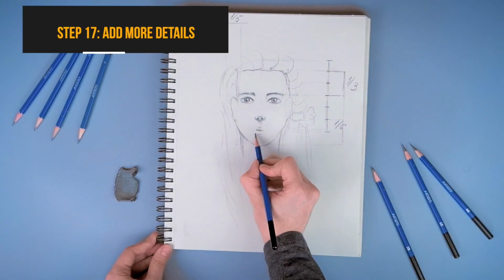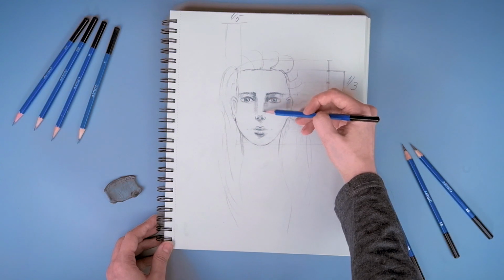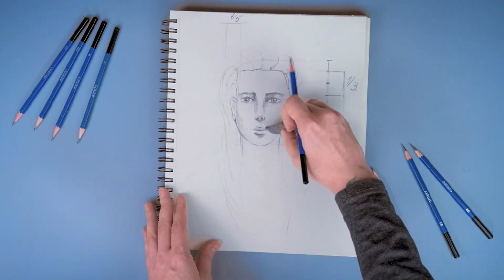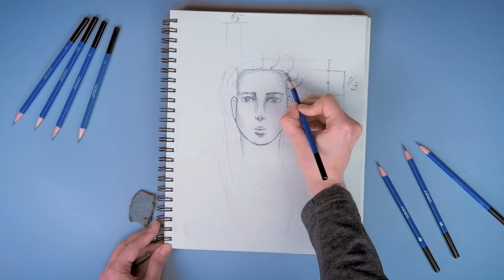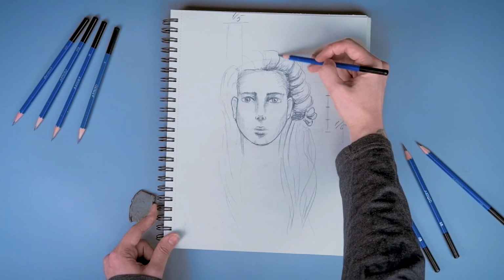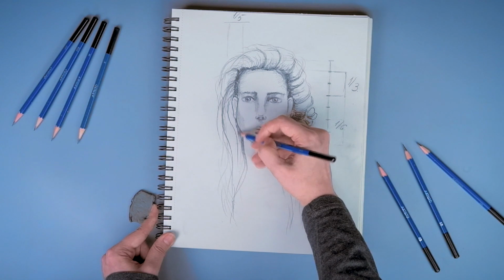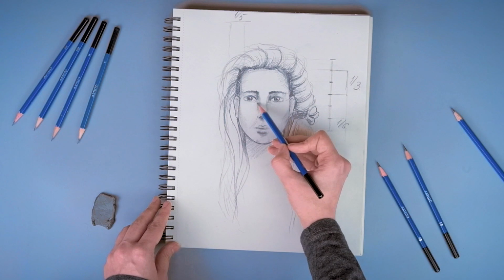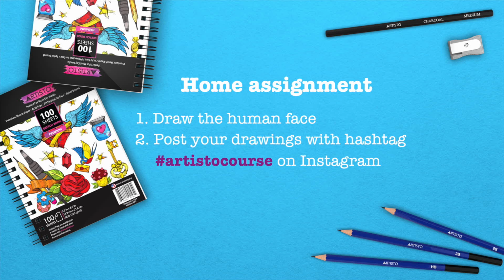How to Draw a Human Face: Part 2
Welcome to the very last video tutorial of our Free Basic Drawing Course!

In the first part, we've covered several approaches on how to draw a face. We explored the process of drawing a face from the frontal view and learn a few proportional comparisons that you can use to ensure that your facial features are in the correct location.

In these series of steps, we'll cover how to draw shadows on a face. Shadows will add intensity to your subject, making it seem more lifelike. So in today's tutorial, we'll teach you how to properly apply and use a mixture of shading, blending, hatching, and gradual shading techniques to help you achieve this goal.

It’s easier than you think, and more fun to do when it is simple to understand and follow. Take it one step at a time, and you will start drawing in no time!